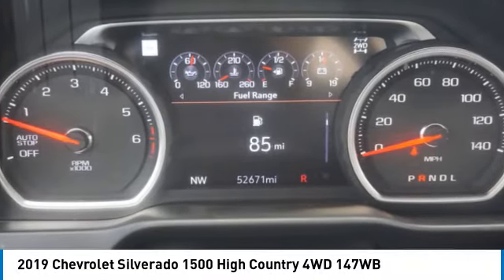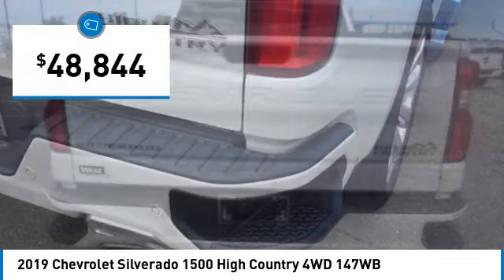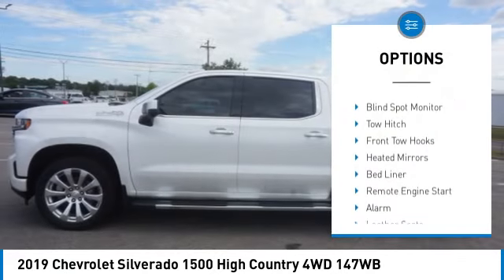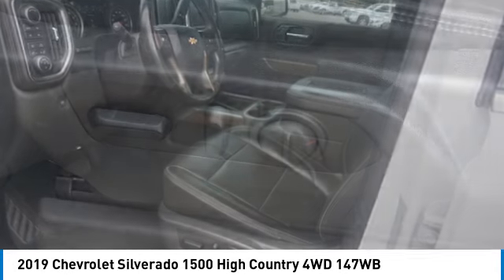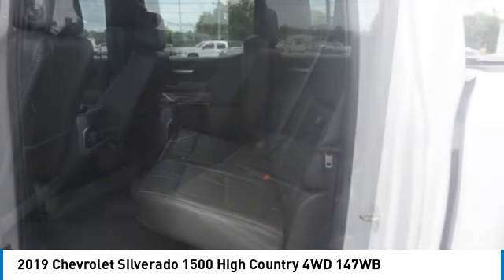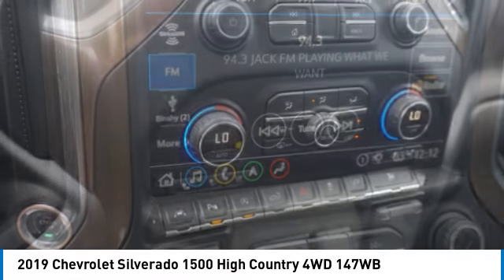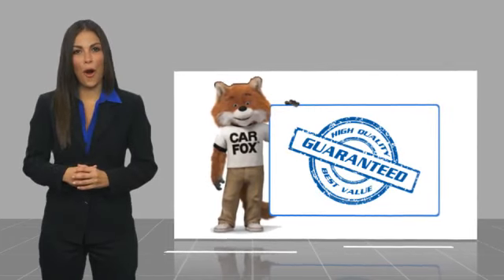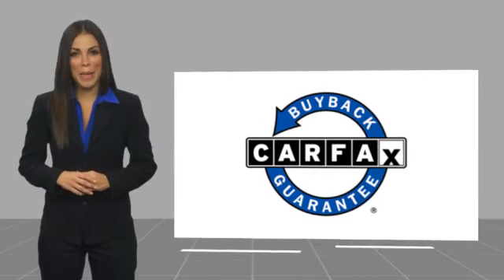2019 Chevrolet Silverado 1500 Alcoa TN P1332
2019 Chevrolet Silverado 1500 High Country 4WD 147WB

West Chevrolet
3450 Airport Highway